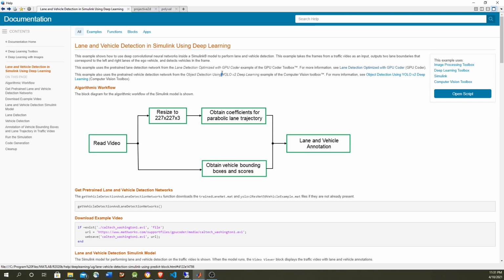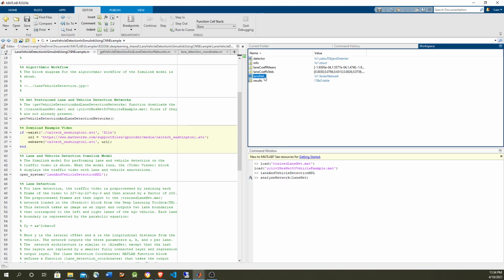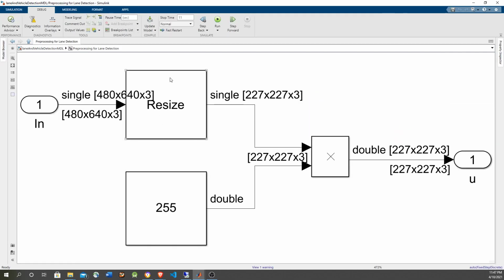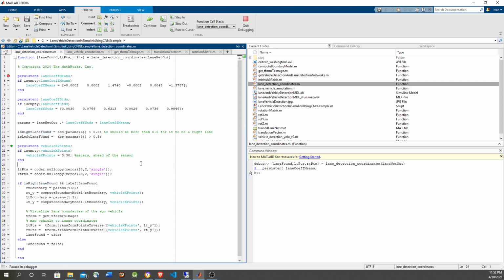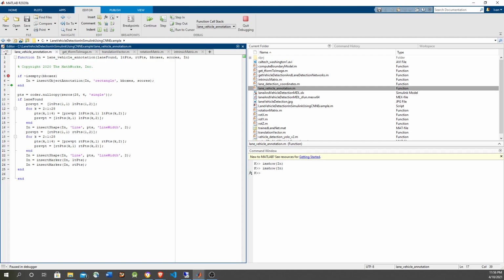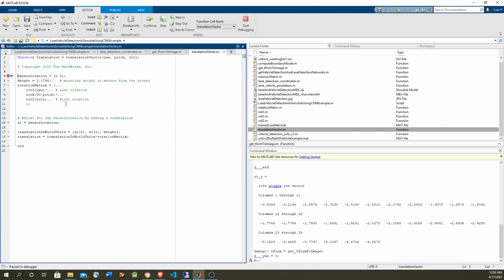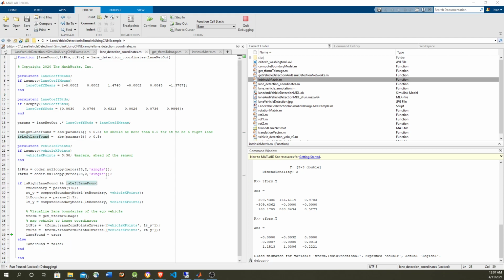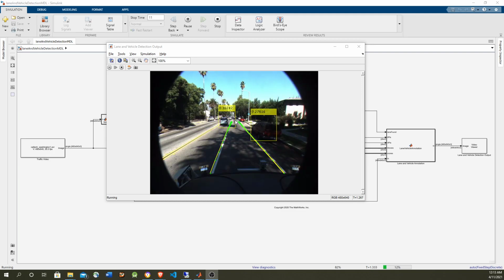Lane and Vehicle Detection in Simulink Using Deep Learning example walkthrough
This video shows how to detect lanes and vehicles from the images of an input video using convolutional neural networks (CNN's).
The vehicle detection part uses a pre-trained YOLO v2 CNN. MATLAB function blocks are used to perform the post-processing necessary to annotate vehicle and lane detection information in the output video.

References:
"Lane and Vehicle Detection in Simulink Using Deep Learning"